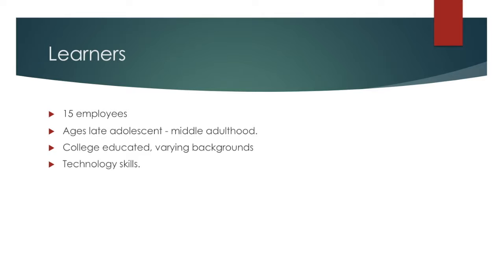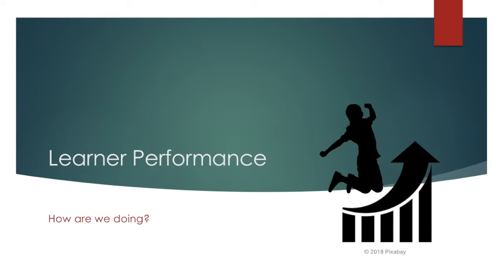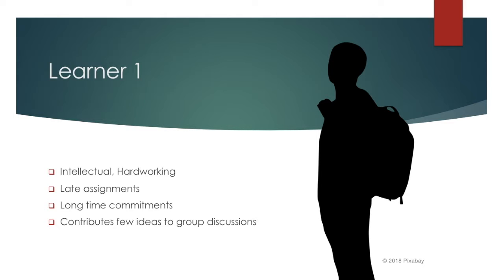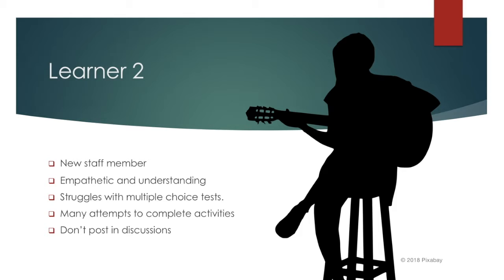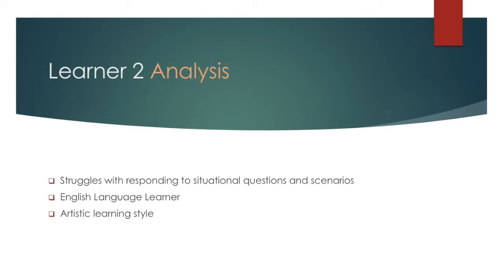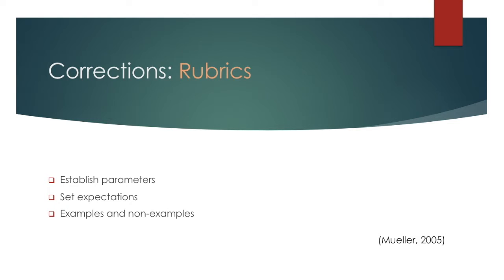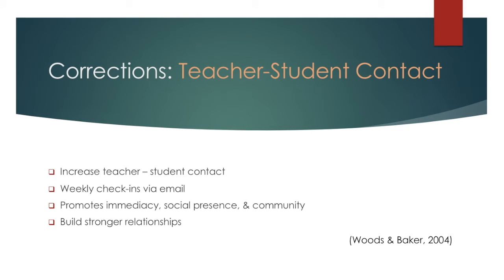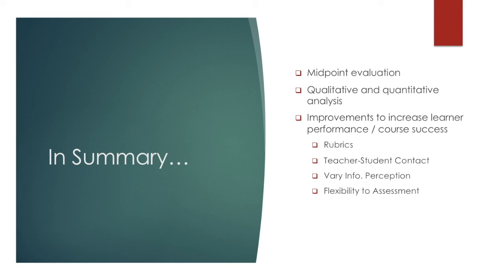Making In-Course Corrections